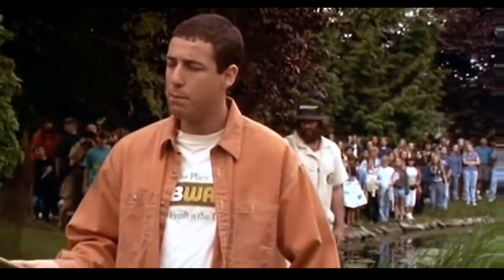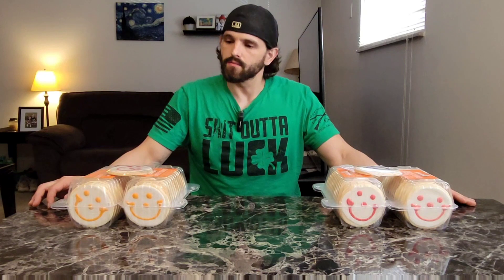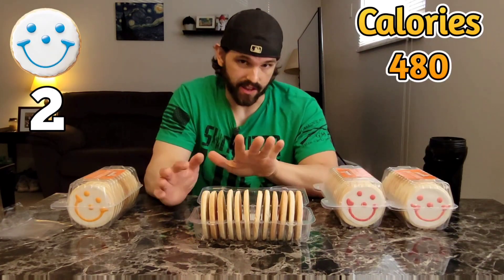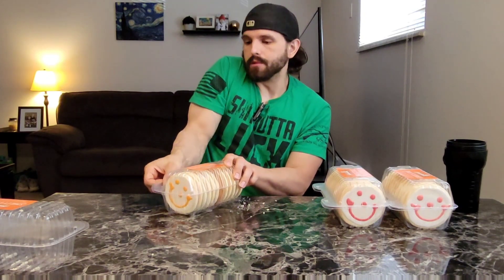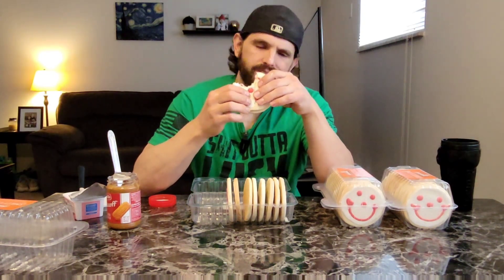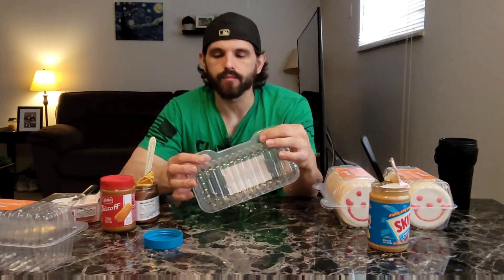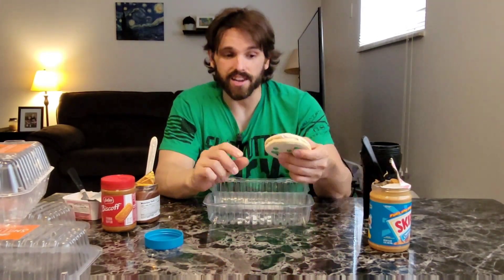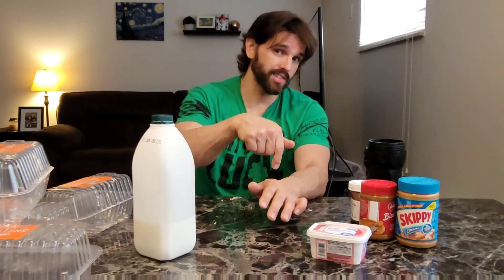50 EAT'N PARK SMILEY COOKIES CHALLENGE | 12,000 CALORIES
If you're familiar with the Pittsburgh area then you know about Eat'n Park. Those of you who are not, they are a chain restaurant all over PA, Ohio and West Virginia. The first restaurant opened in the Pittsburgh area in 1949 as a drive-in style car hop diner. While at the time they were known for classic diner food, it wasn't until 1986 when they introduced their now famous smiley cookie. It is basically an iced sugar cookie with a frosted smiley face. So to rep my hometown I decided to take 50 of them in one sitting. Each cookie is roughly 240 making this challenge around 12,000. There will be milk, there will be accompaniments. I'm trying to make my videos as short as possible so if you see my arm resting table and spastic movement, my forearm crampedup something fierce. Under the advice from my buddy @TheMouthEats , I re-cut the video to shorten it. Enjoy. 😀